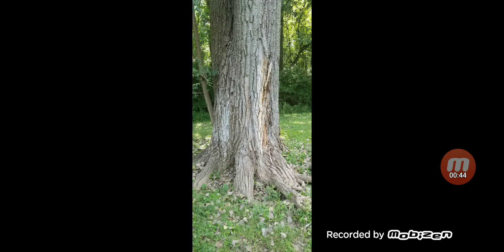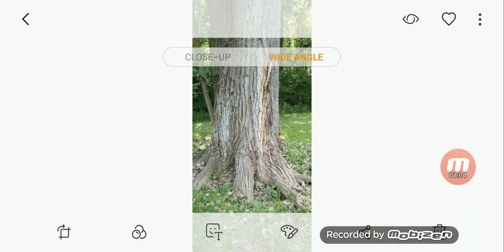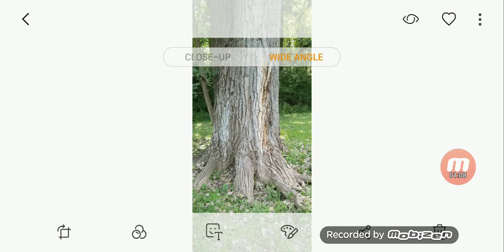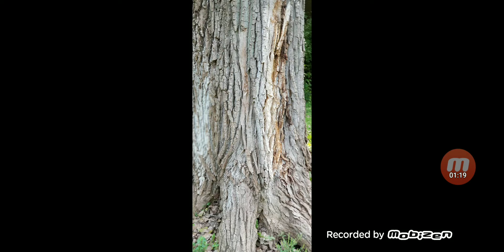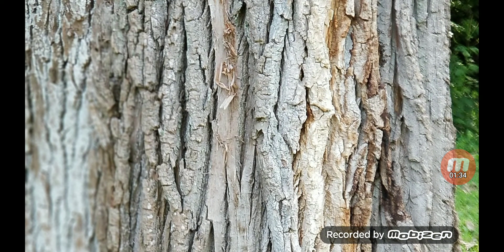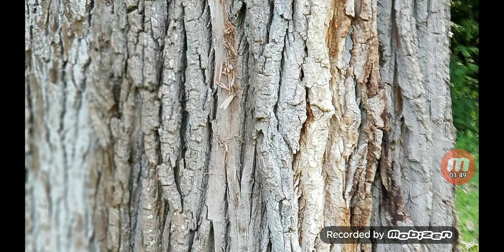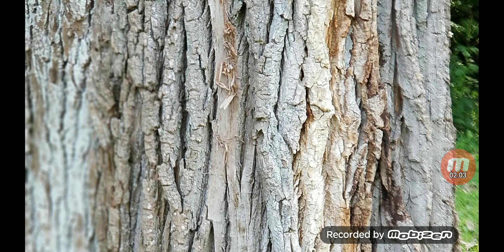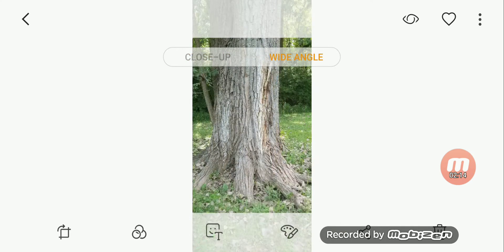Beautiful picture of a tree in the forest, picture took by the Note 8.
Mother Nature gives us some of the best pictures ever. Like this tree in the forest. An up close detailed picture with the Note 8.